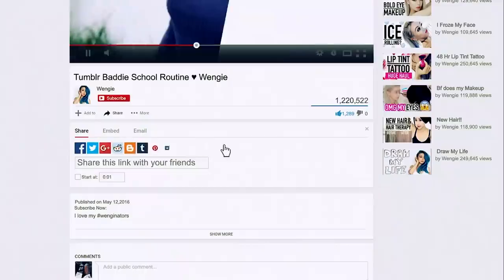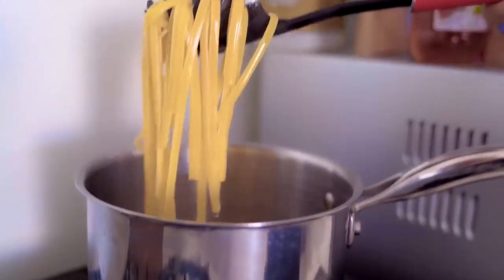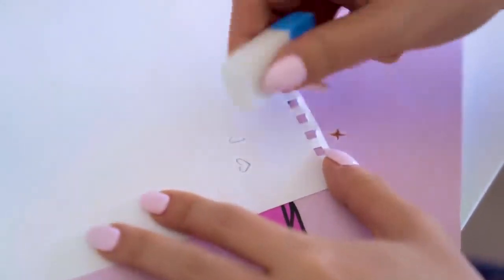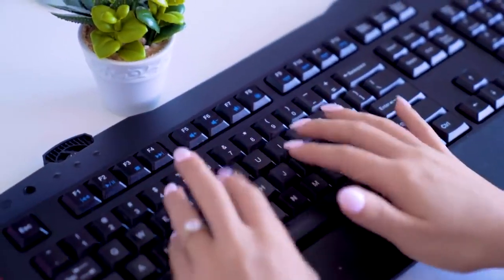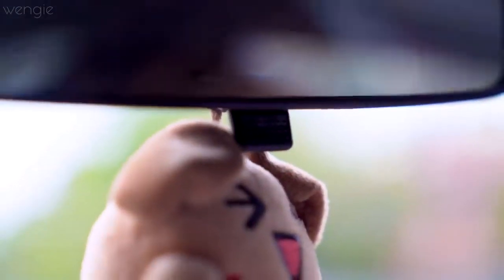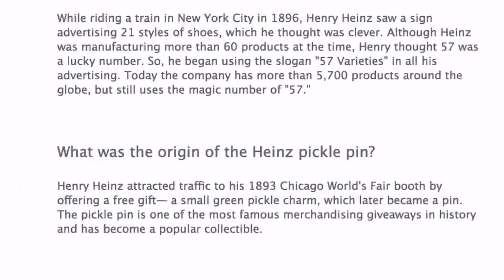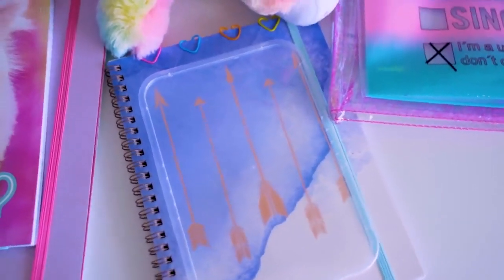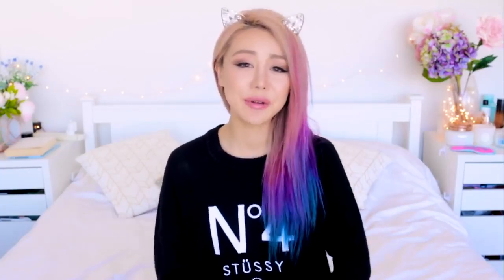21 Things You Didn't Know About Everyday Objects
Some of these surprised me!! Let me know how many surprised you?
T i k T o k @wengie
I n s t a g r a m @wengie
T w i t t e r @wengie